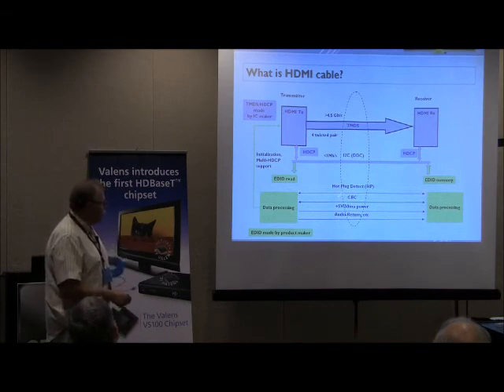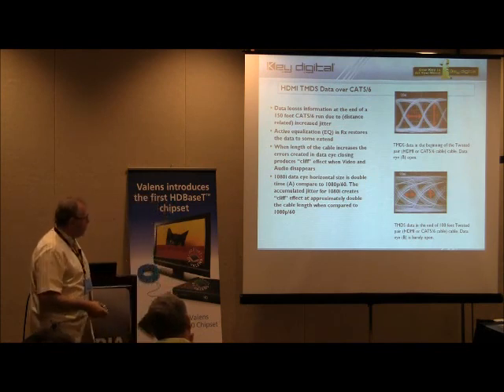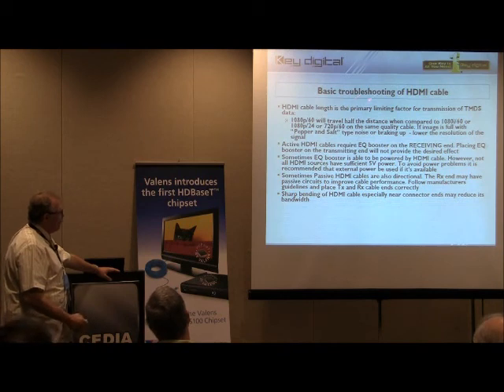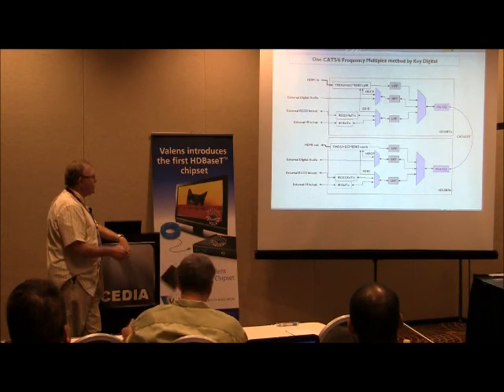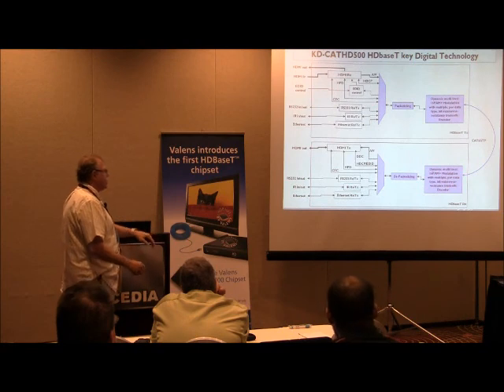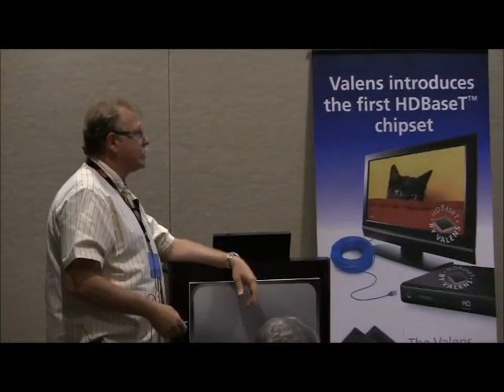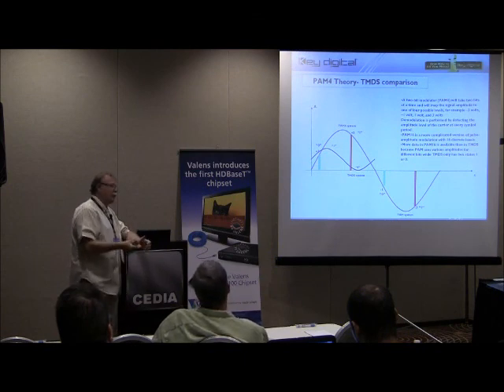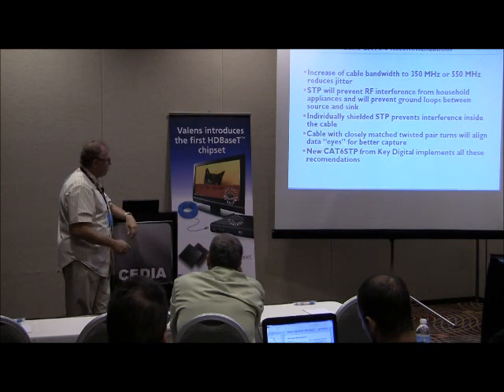HDBaseT - Plug & Play, HDMI Twisted Pair Connectivity, Switching and Distribution, CEDIA 2011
An overview of various technologies used to send HDMI over twisted pair including HDBaseT, with a focus on integration of twisted pair connectivity using HDMI matrix switching as it applies to the installation marketplace.
Hosted By: Mike Tsinberg, Founder and President, Key Digital